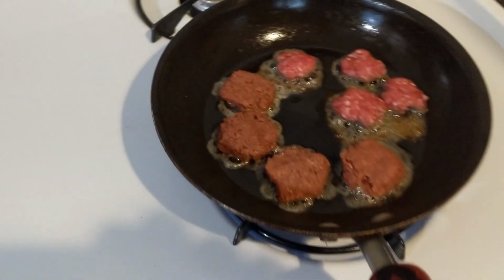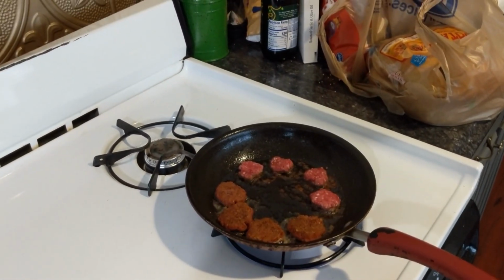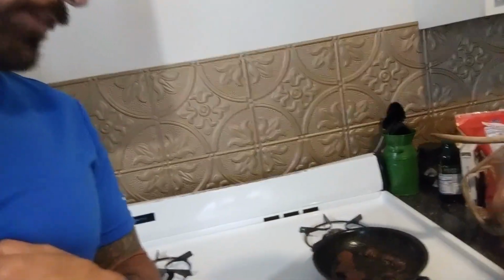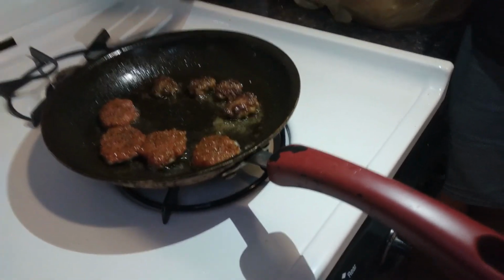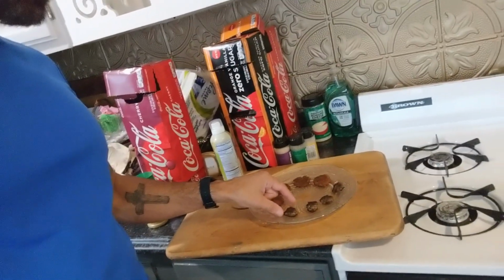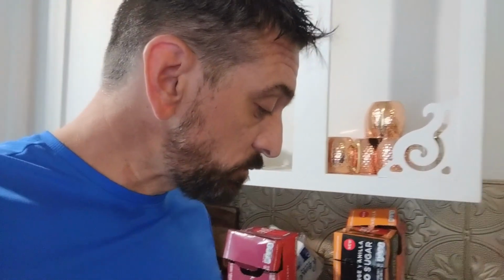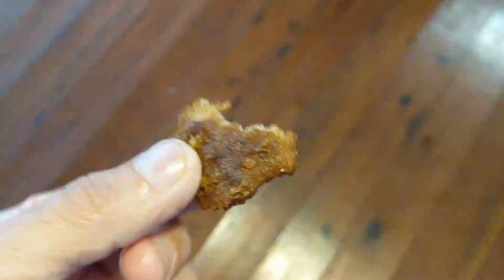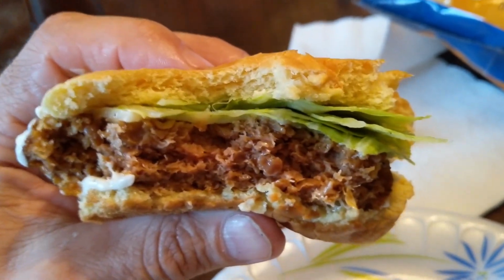Beyond Burger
Watch as I perform a taste test on the New Beyond Meat Burger. These are getting ready to launch in Burger King nationwide. I wanted to find out first hand (mouth) what they are like.

I'm on Instagram as @evolvingmale. Install the app to follow my photos and videos.